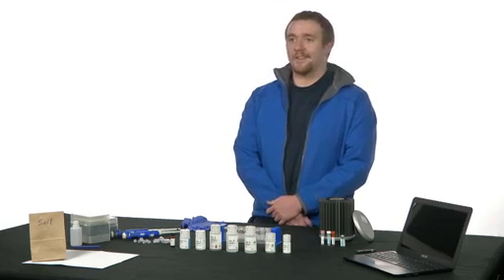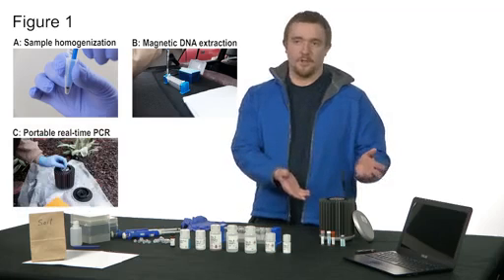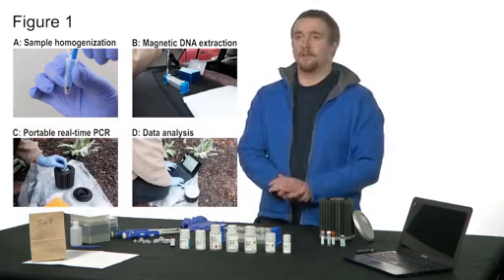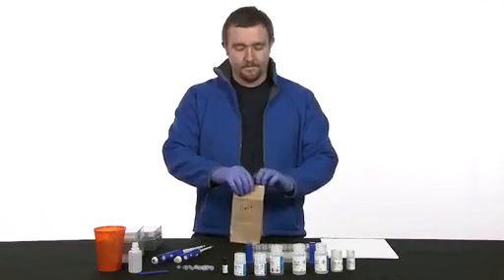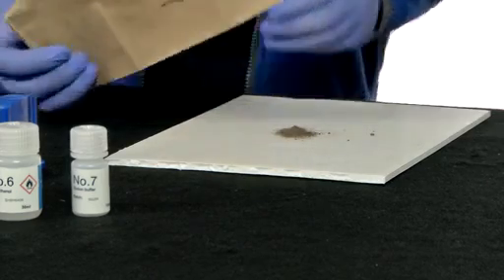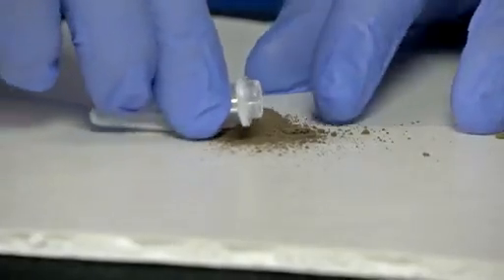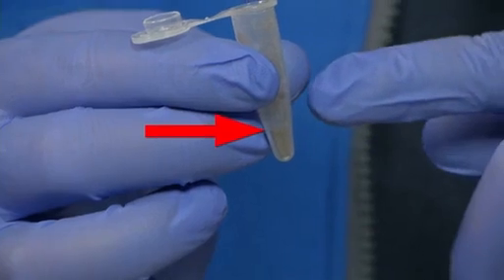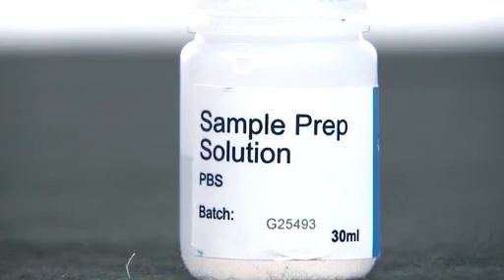PCR System to detect Phytopathogens | Protocol Preview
On-Site Molecular Detection of Soil-Borne Phytopathogens Using a Portable Real-Time PCR System -  a 2 minute Preview of the Experimental Protocol

Joseph B. DeShields, Rachel A. Bomberger, James W. Woodhall, David L. Wheeler, Natalia Moroz, Dennis A. Johnson, Kiwamu Tanaka
Washington State University, Department of Plant Pathology; University of Idaho, Parma Research and Extension Center;

Rapid and accurate detection of plant pathogens on-site, especially soil-borne pathogens, is crucial to prevent further inoculum production and proliferation of plant diseases in the field. The method developed here using a portable real-time PCR detection system enables on-site diagnosis under field conditions.